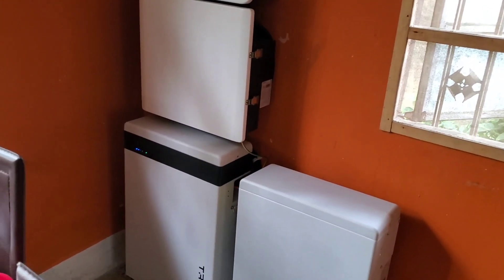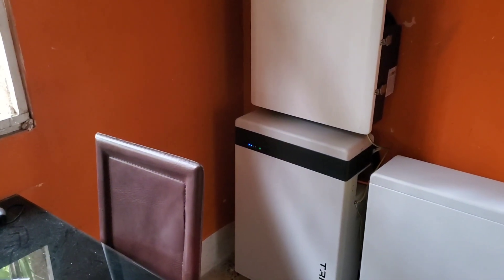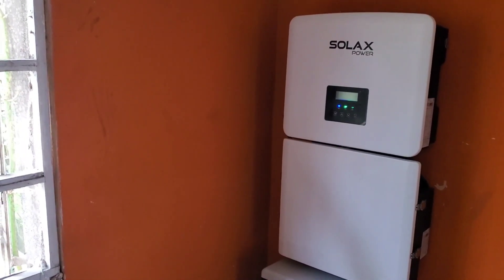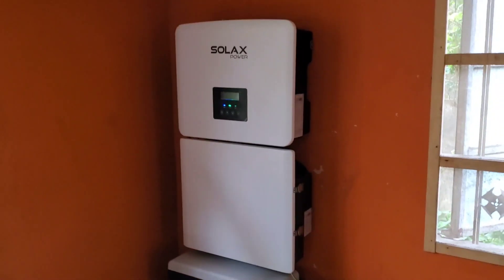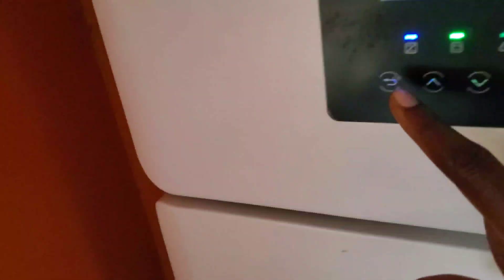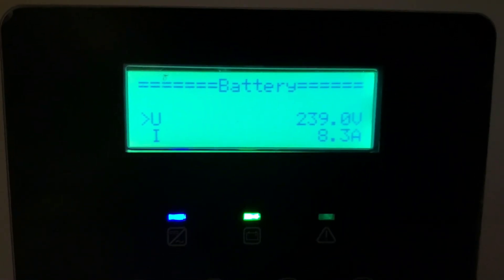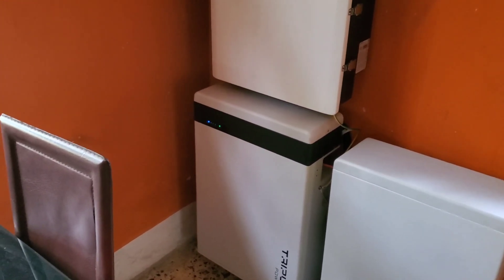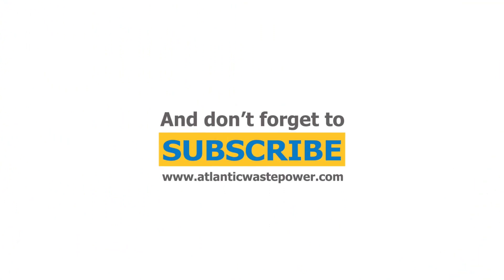If at first you don't succeed try and try again. SolaX Triple Power Battery revived.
I finally got the 2nd SolaX battery to work. It was a no brainer